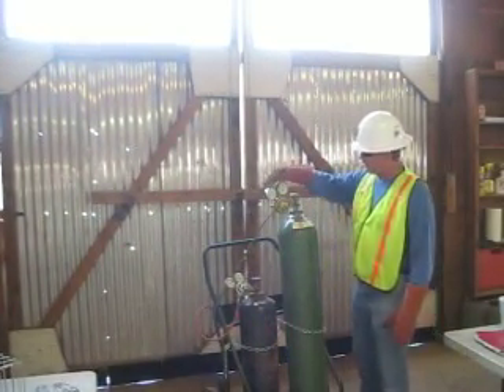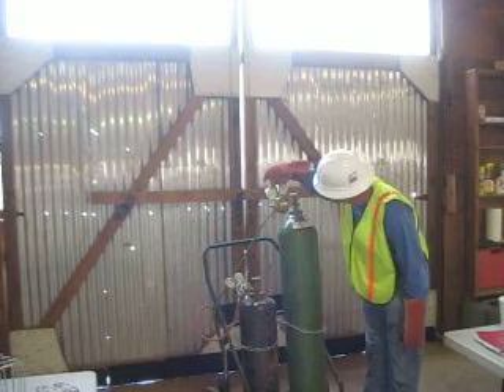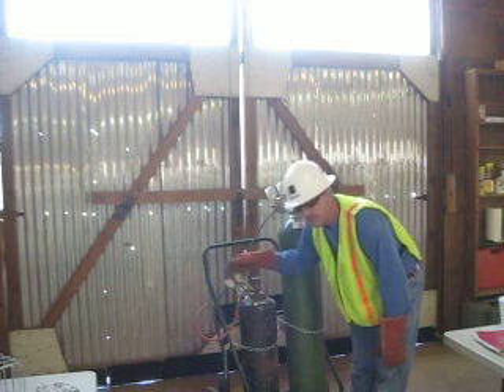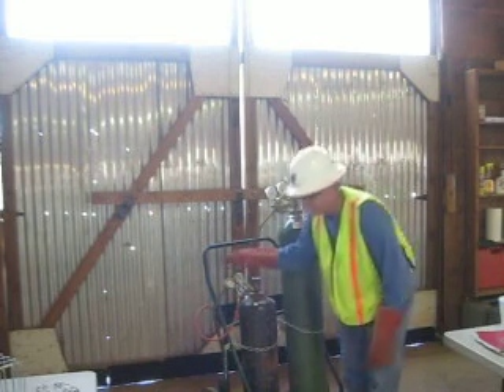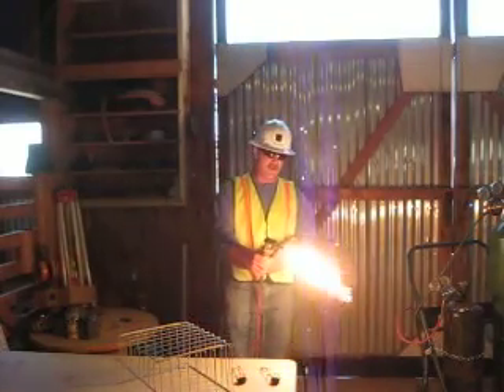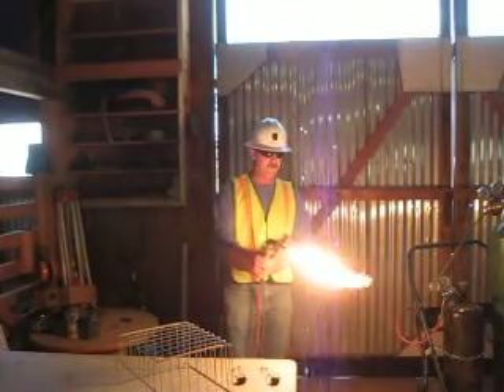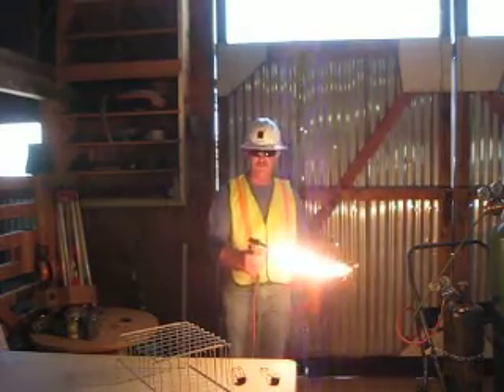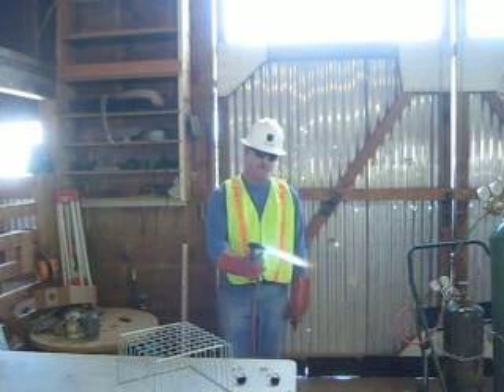Proper Cutting Flame Demonstrated by HEO Greg Kealey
How to get a proper cutting flame with a oxy-acetylene torch. 1) Verify the Oxygen regulator is at 40 lbs. 2) Verify that the Acetylene regulator is at 8 lbs. (Never More Than 15 Pounds)  3) Open Oxygen "Needle Valve" full open. 4) Open the Acetylene "Needle Valve" 1/4 turn up . Light the Torch, adjust to No Smoke flame. 5) Open the Oxygen pre-heat valve to a Neutral flame.  6) Depress the Oxygen cutting lever - adjust if necessary  7) Shut Down.